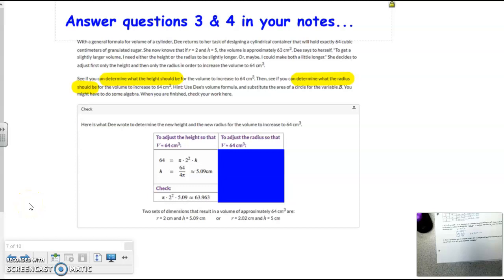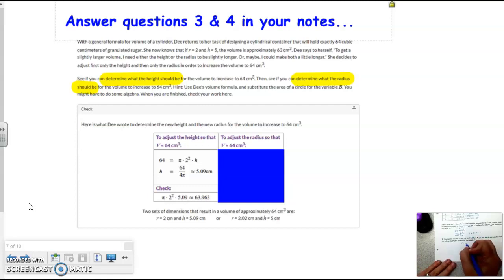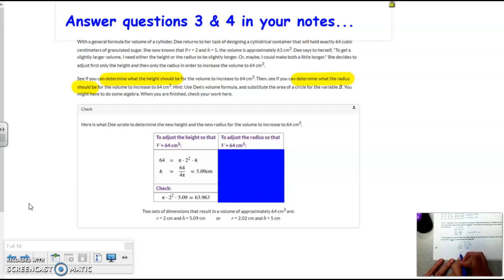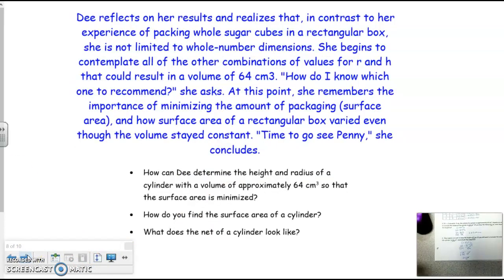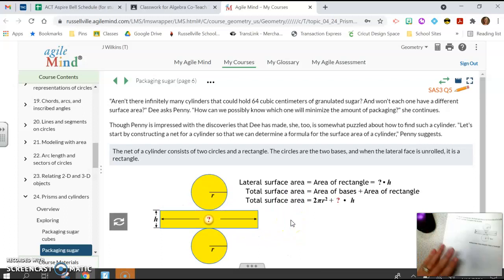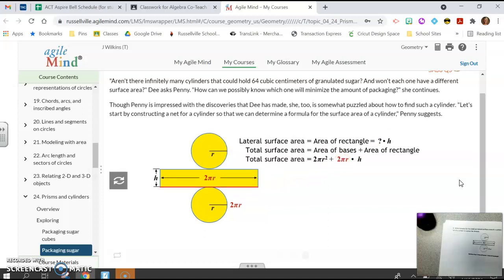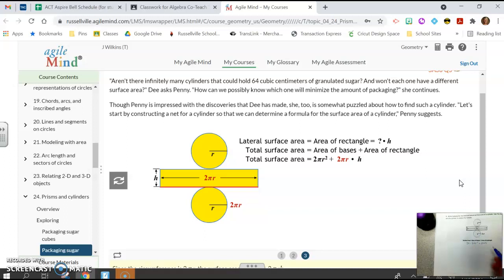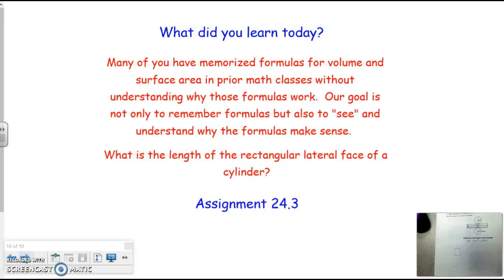Topic 24 3 Part 2